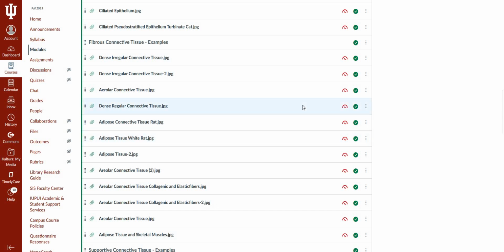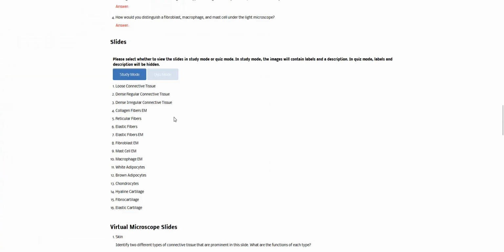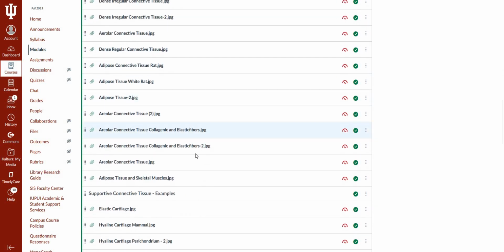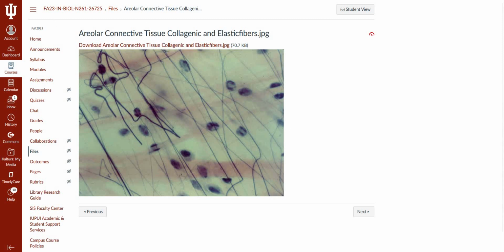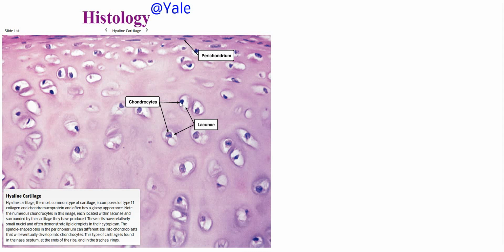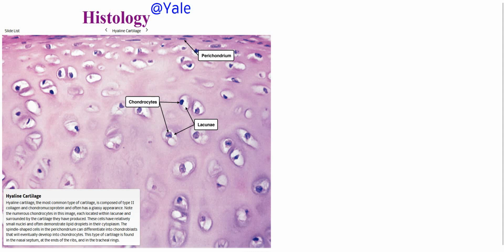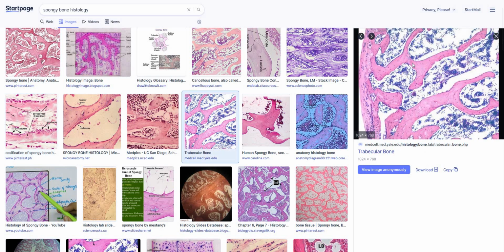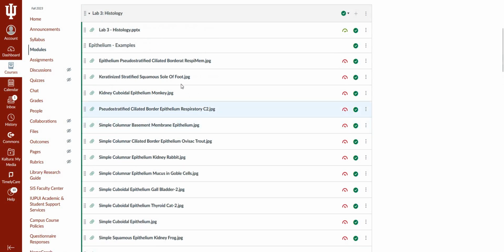Lab 3 Histology: Connective Tissue